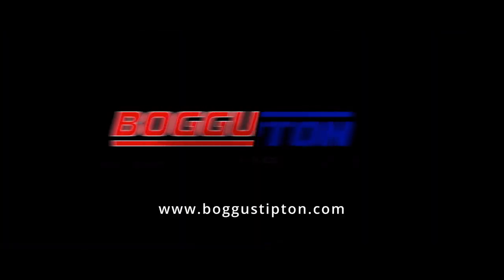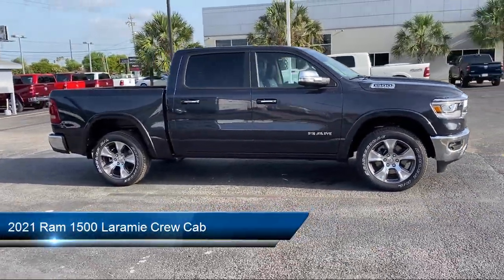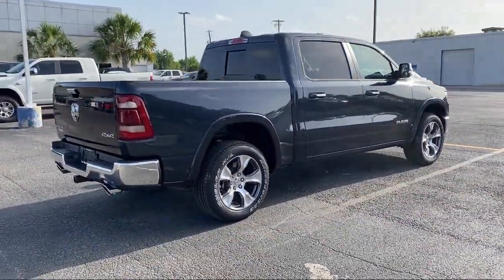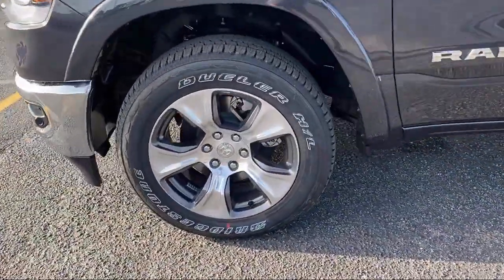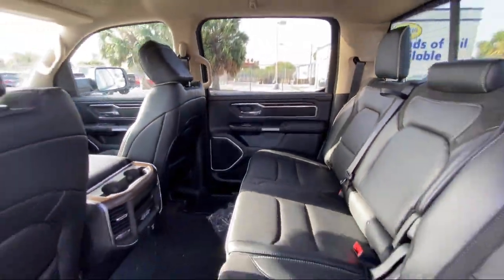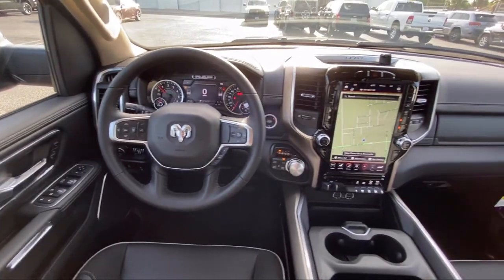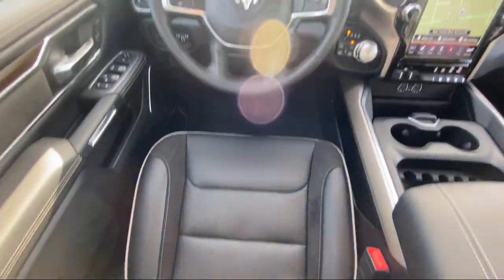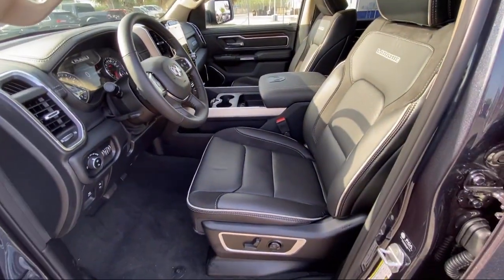2021 Ram 1500 Laramie Crew Cab Brownsville Harlingen McAllen Weslaco Port Isabel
2021 Ram 1500 Laramie Crew Cab Stock Number: N806118R Vin:1C6SRFJT5MN806118.

2101 Central Blvd.